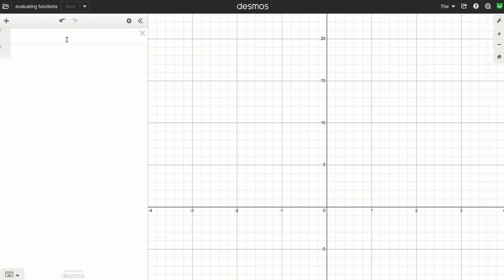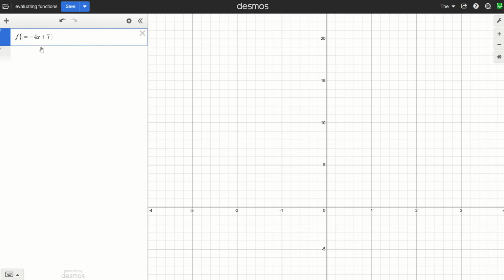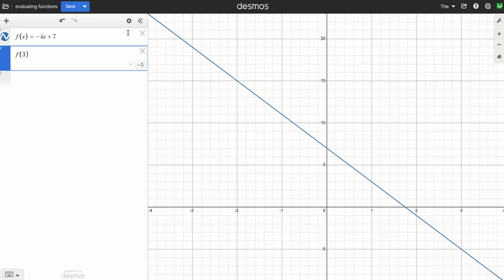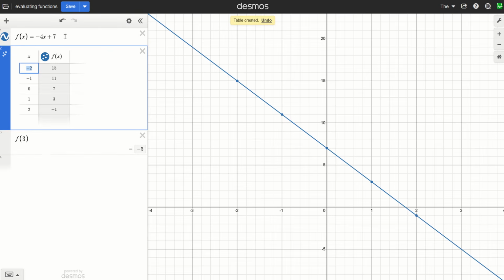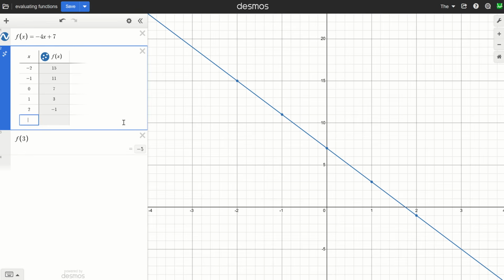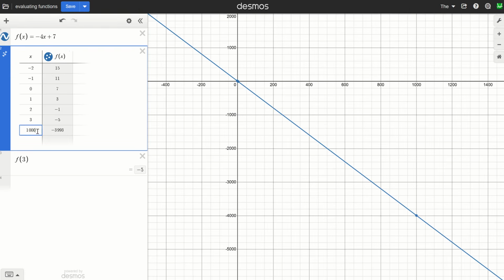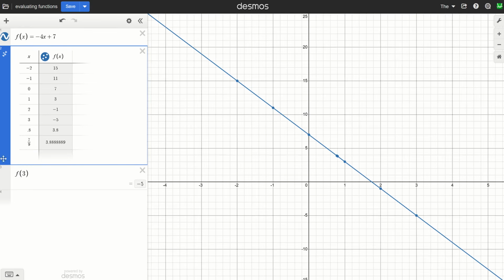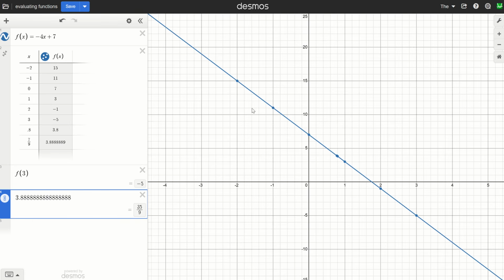How to Evaluate Functions Using the Desmos Graphing Calculator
Want the FREE Desmos Reference Guide with Extra Practice Worksheet that goes with this video?

Learn how to evaluate functions using the Desmos Graphing Calculator in this step-by-step Do It With Desmos tutorial. Perfect for Algebra 1, Math 1, Algebra 2, EOC review, and students learning Desmos alongside their teacher.

✔️ how to use function notation to evaluate a function at a specific value
✔️ how to create a table of values from an equation
✔️ how to use a table to evaluate a function
✔️ how to use a graph to evaluate a function